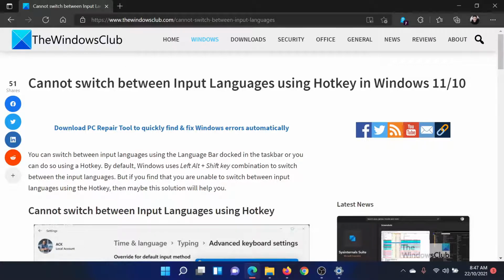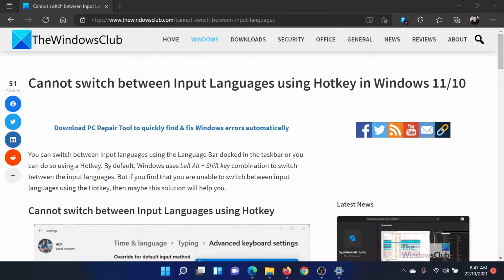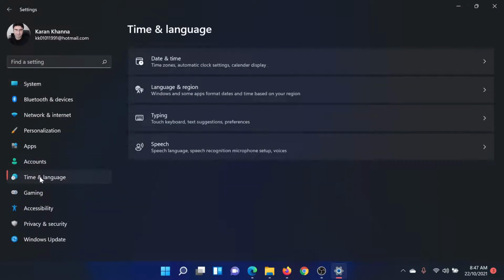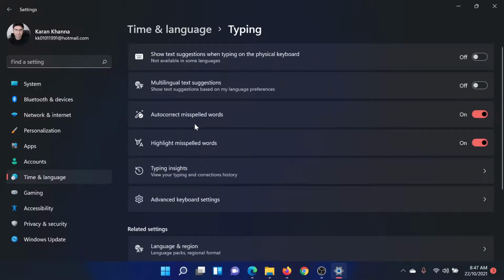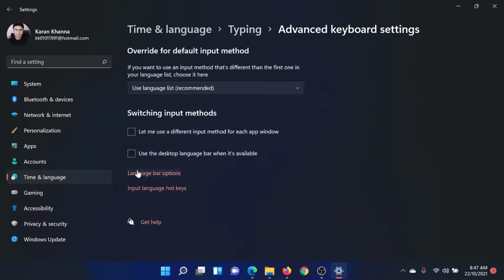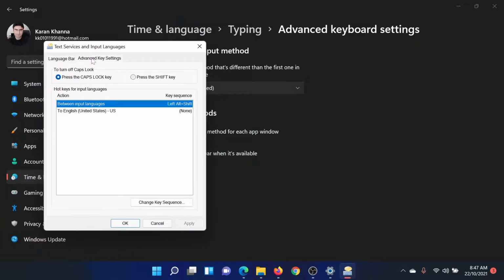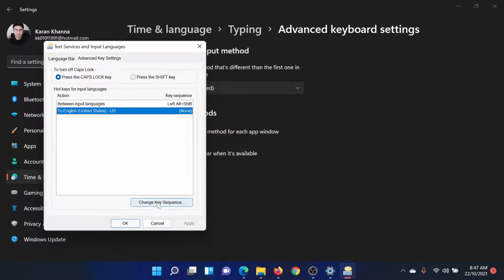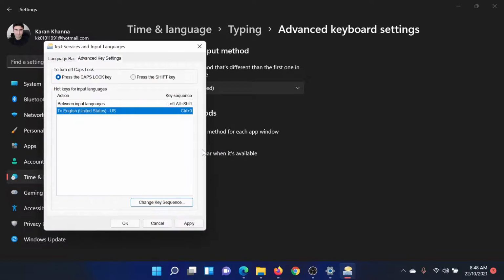Cannot switch between Input Languages using Hotkey in Windows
You can switch between input languages using the Language Bar docked in the taskbar or you can do so using a Hotkey. By default, Windows uses Left Alt + Shift key combination to switch between the input languages. But if you find that you are unable to switch between input languages using the Hotkey, then maybe this tutorial will help you.

Timecodes:
0:00 Intro
0:21 Through Settings